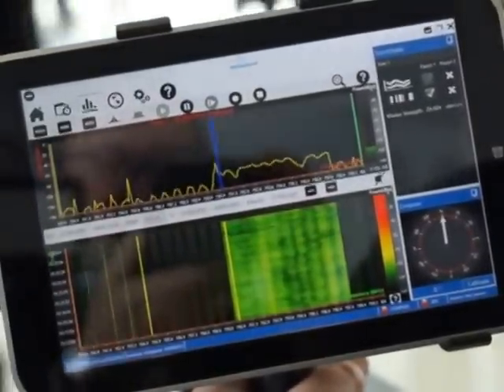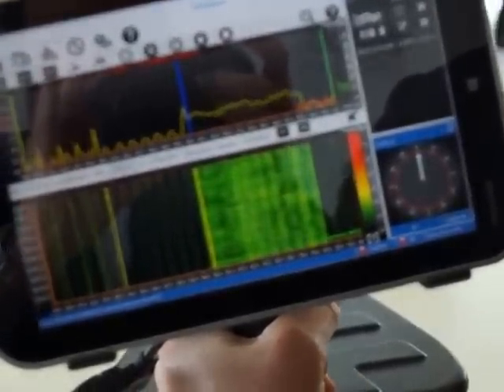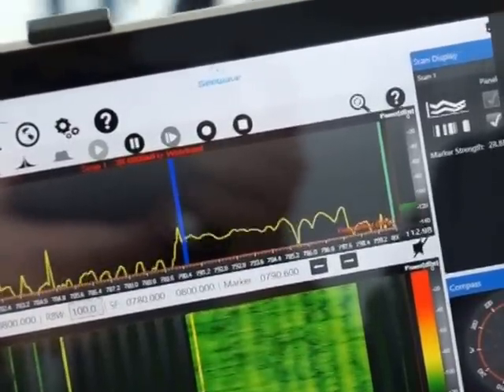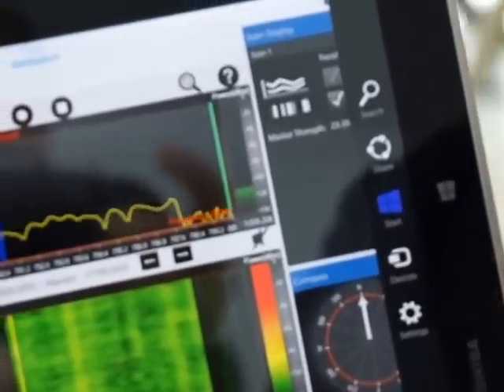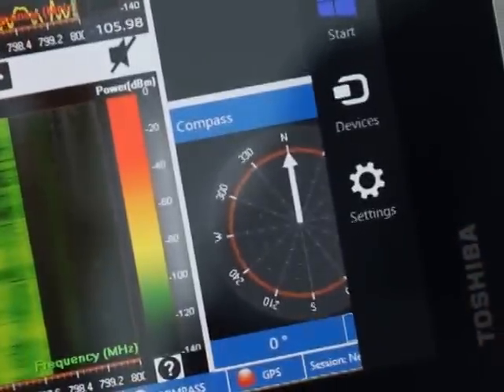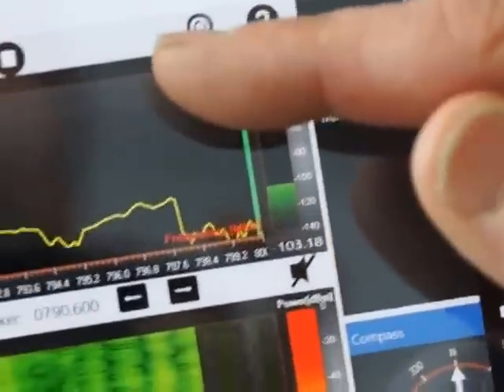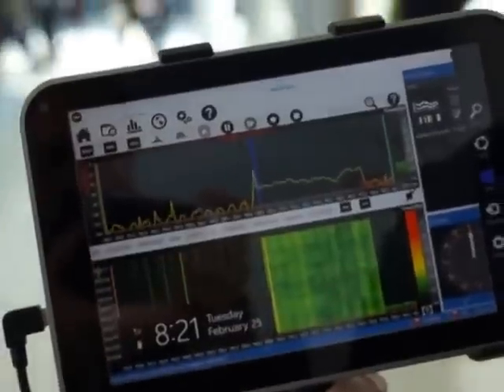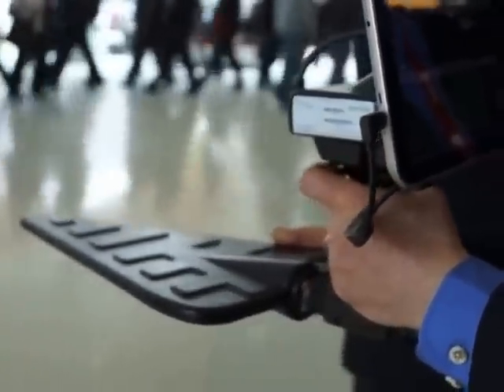MWC14 PCTEL SeeWave Demo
PCTEL gives a demo of their latest product, the SeeWave, an interference detection and location system for mobile operators and engineers. With this new device there's no need to wear bulky devices around your neck, instead the ergonomic antenna works like a handle so you can focus on the incredibly data-filled dashboard.

MAQ00290